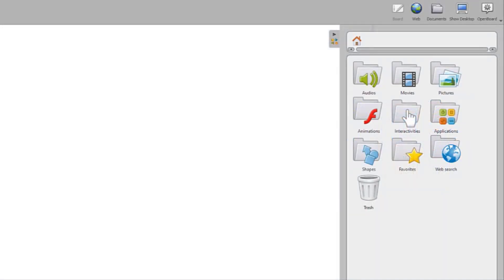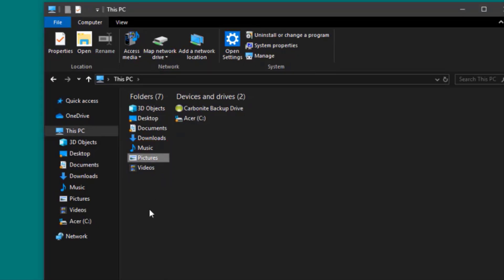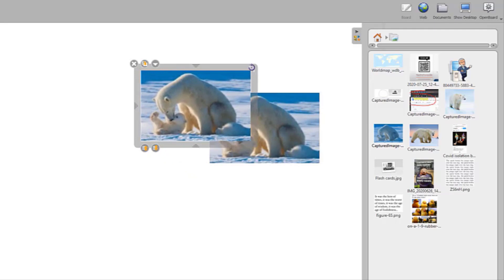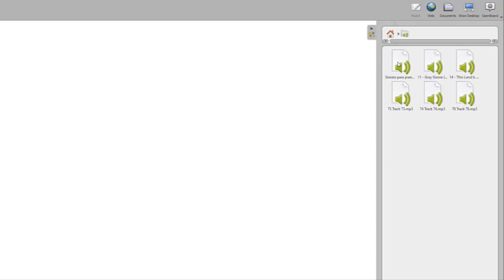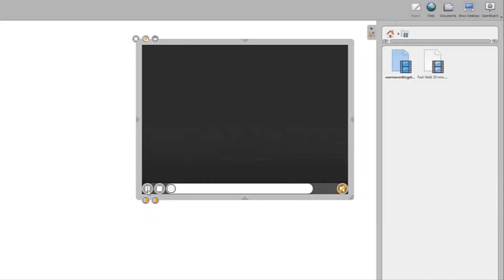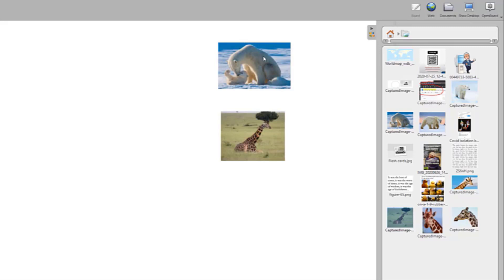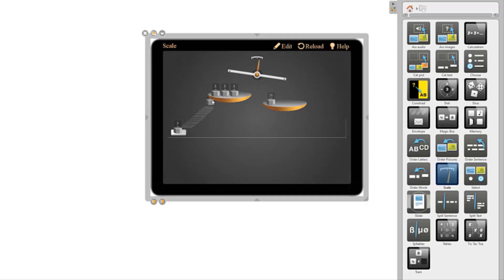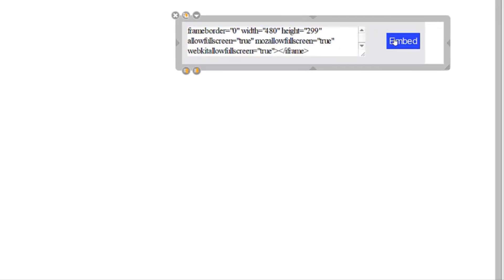Working with Files and Apps in OpenBoard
This tutorial explains how to use files and apps in the OpenBoard software.

OpenBoard is an open source cross-platform interactive whiteboard designed primarily for use in schools and universities. It can be used both with interactive flat panels, desktops and laptops for distance learning, or in a dual-screen setup with a pen-tablet display.

Click link below for the complete list if interactive apps and demonstration tools